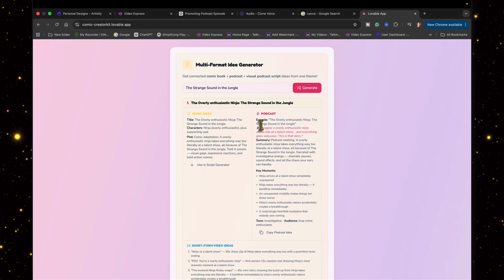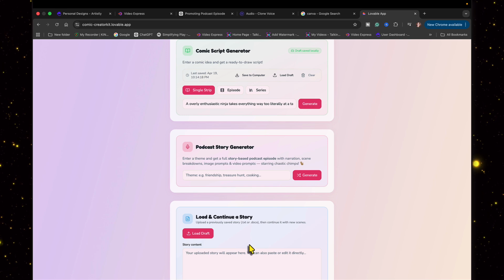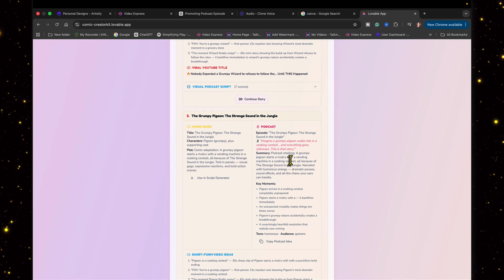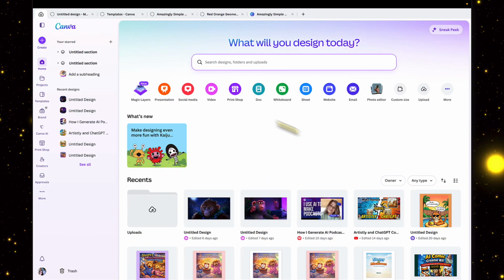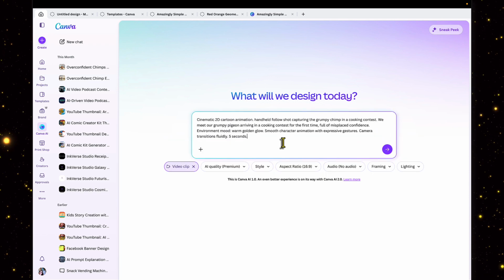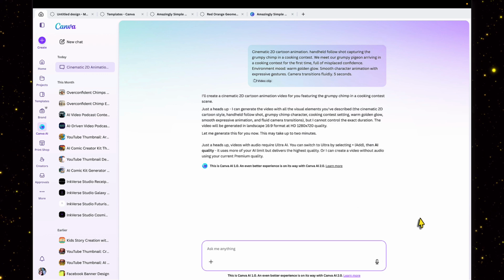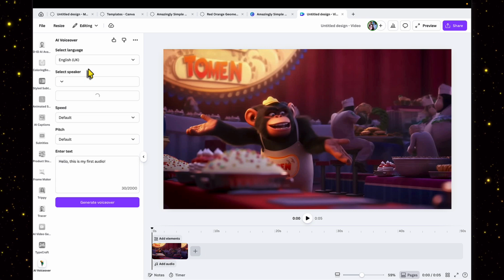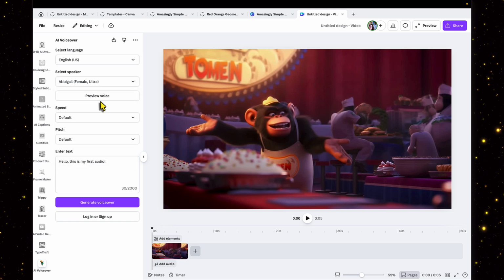Canva's New AI Podcast Generator Just Changed Everything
Hi guys, it's Maria! In this tutorial, I'll show you how to use Canva and its amazing canva apps, including the ai voice generator feature, to create your own podcast. This video also covers how to use canva for comic creation, making content creation simple and fun. I hope this ai tutorial helps you make your next project!